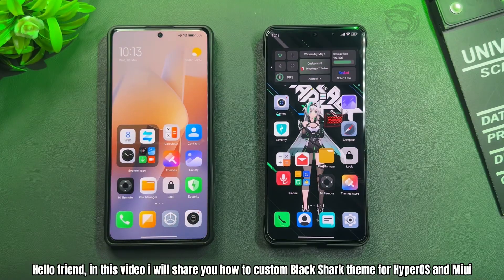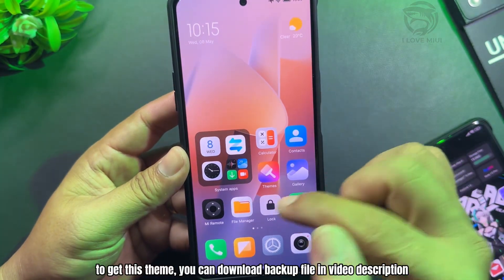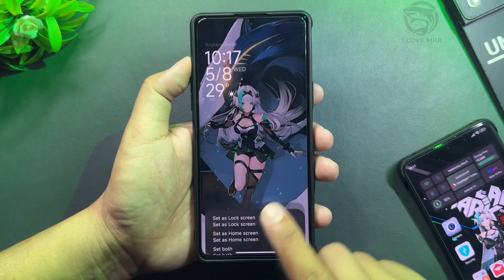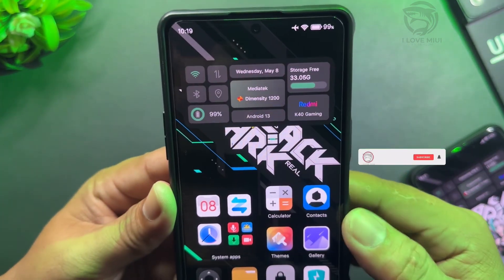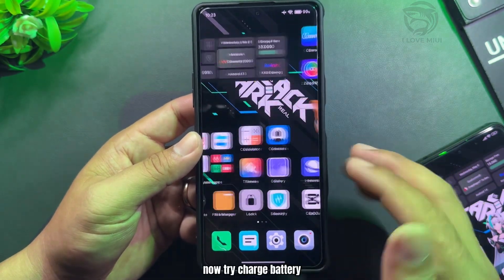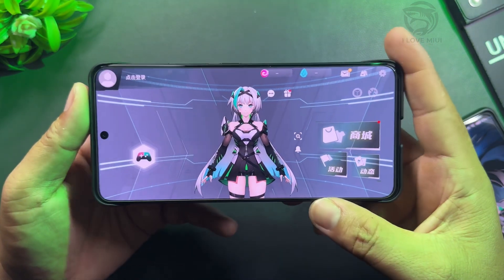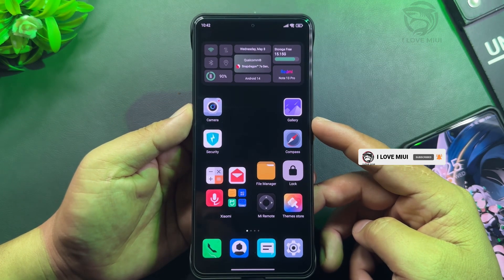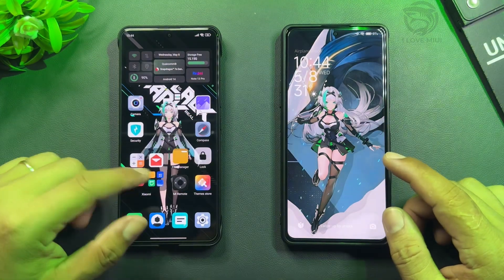Black Shark Custom Theme With Shark Chan Assistant For HyperOS & Miui | I Love Miui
File:
00:00 Introduce Black Shark Custom Theme
00:37 Begin custom theme, install Joy Ui icons pack
01:58 Set Black Shark Wallpaper
02:21 Install System Board Widgets
03:14 Install Shark Chan Charging Animation
04:27 Install Shark Chan Live Wallpaper
06:28 Completed custom theme